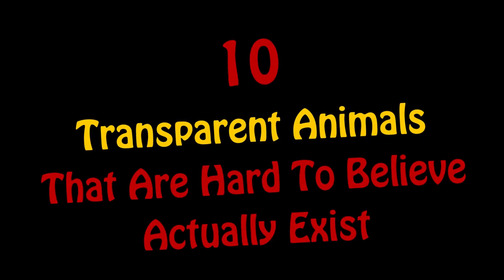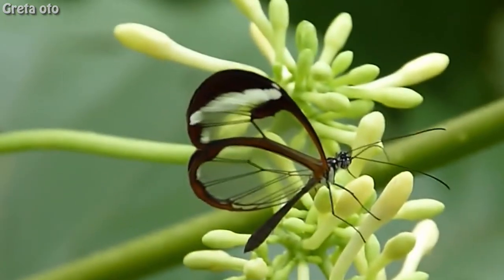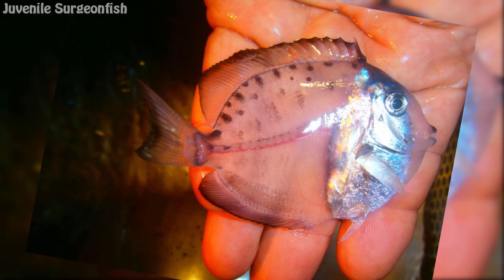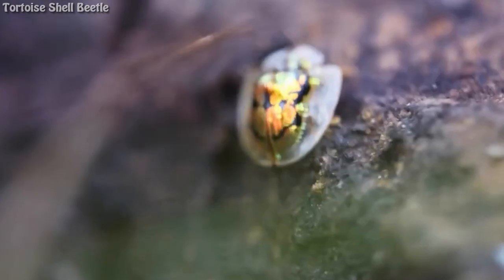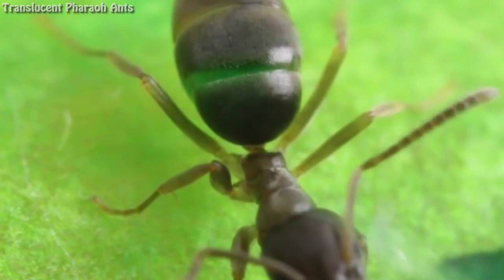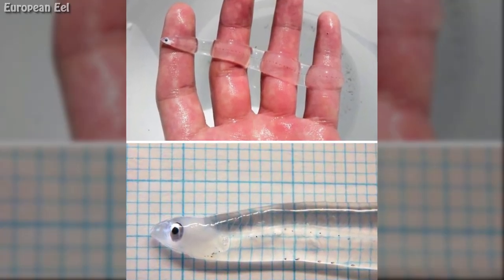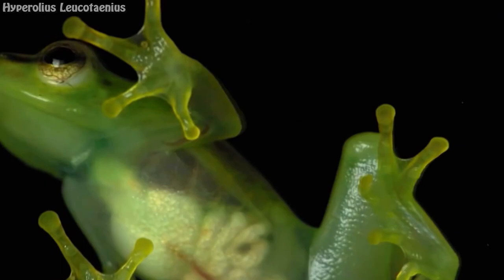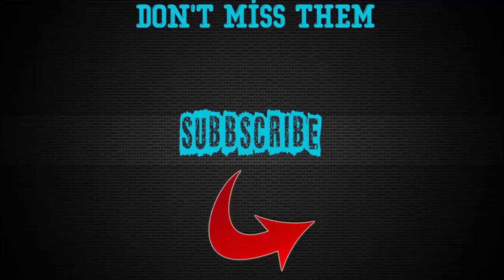Transparent Animals That Are Hard To Believe Actually Exist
Credits:▼

► All Images In This Video Labeled For Reuse By Google